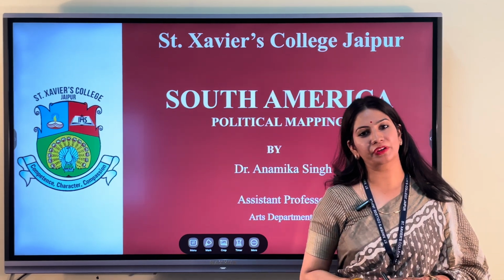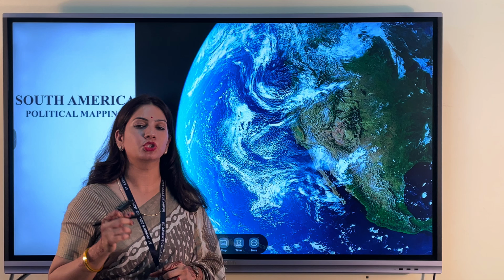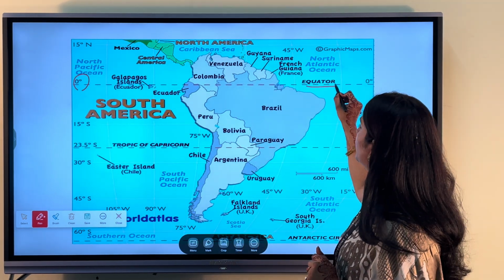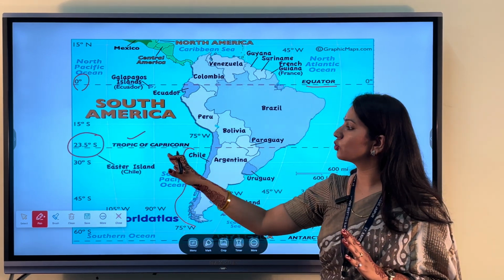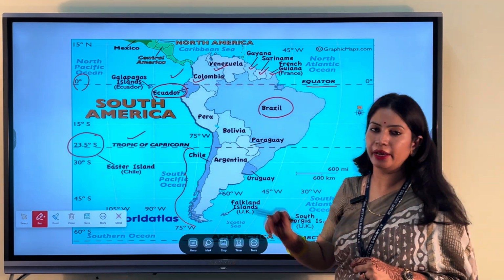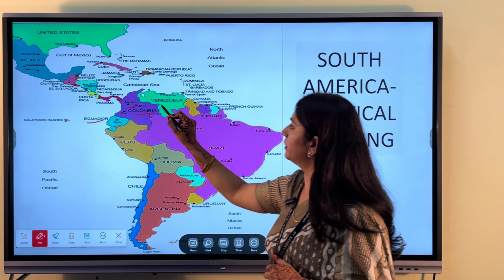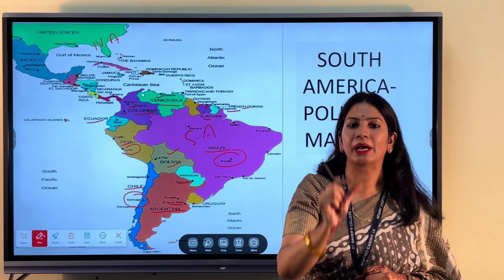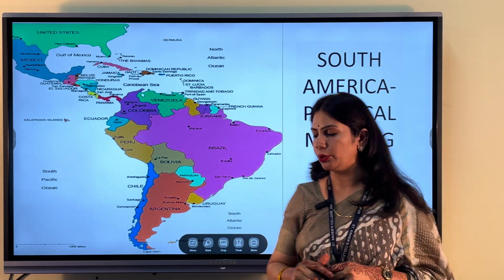South America Political Mapping - Dr. Anamika Singh, Department of Arts